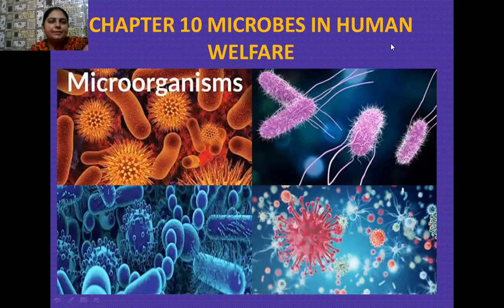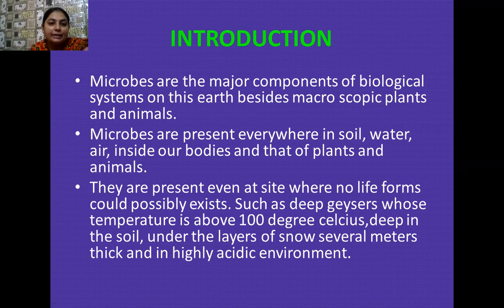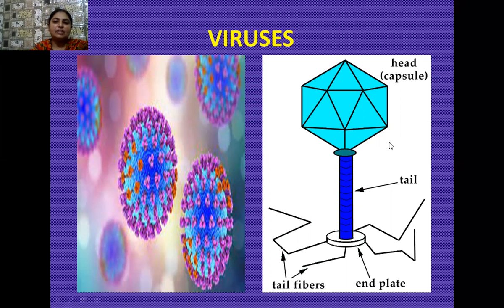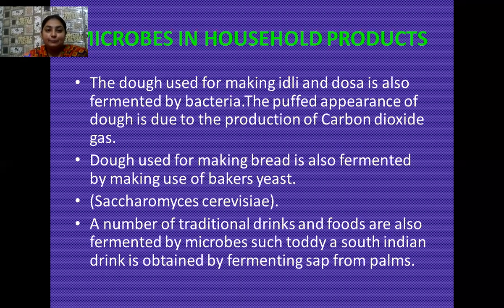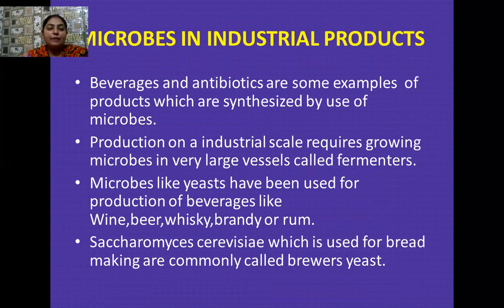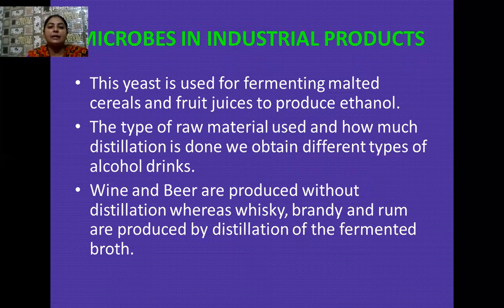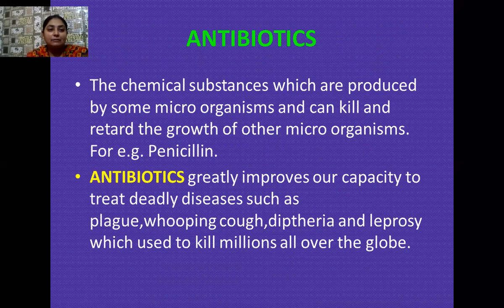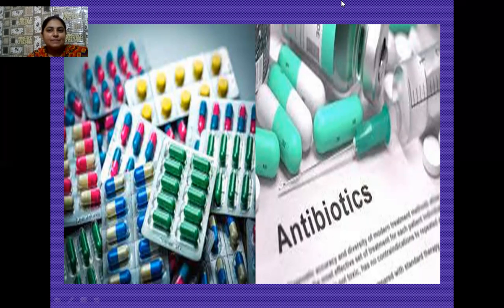CHAPTER 10 MICROBES IN HUMAN WELFARE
ROLE OF MICROBES IN HOUSEHOLD.IN INDUSTRY AND IN THE PRODUCTION OF ANTIBIOTICS.